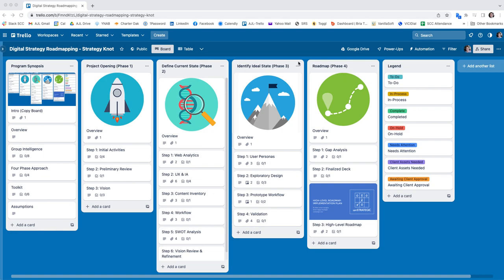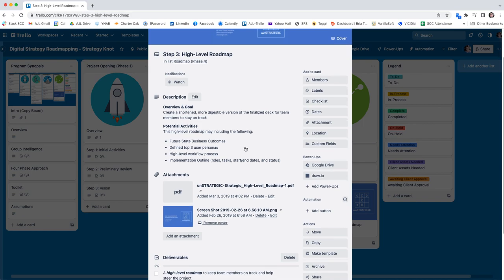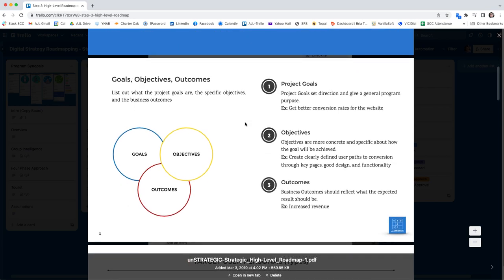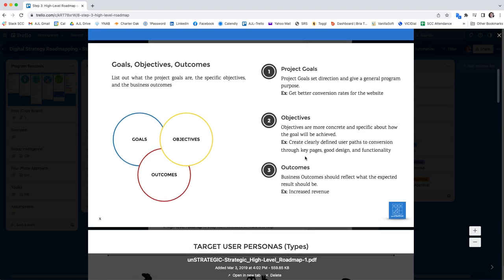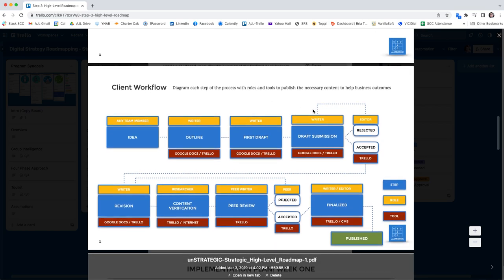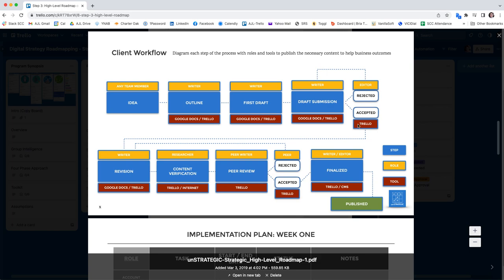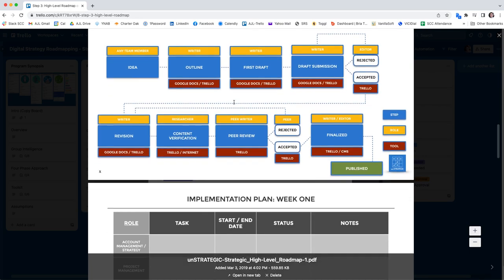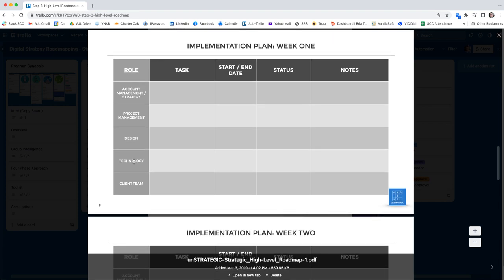High Level Roadmap Implementation Plan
Phase 4: Roadmap
Lesson 3: High-Level Roadmap Implementation Plan